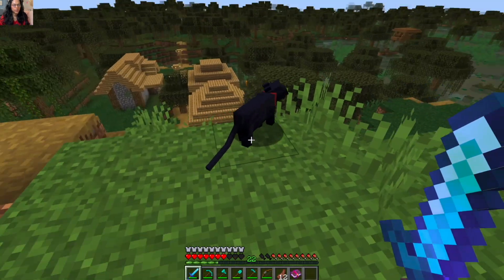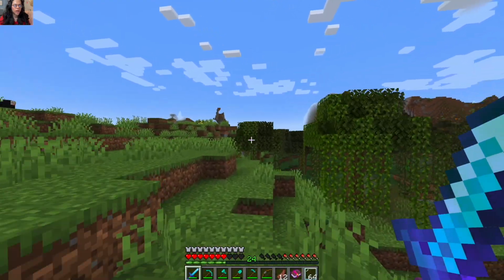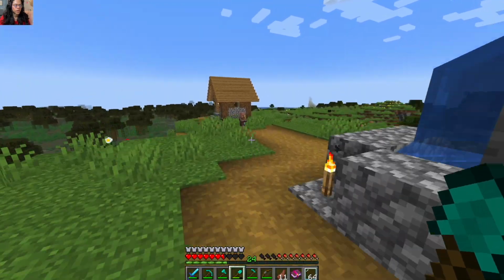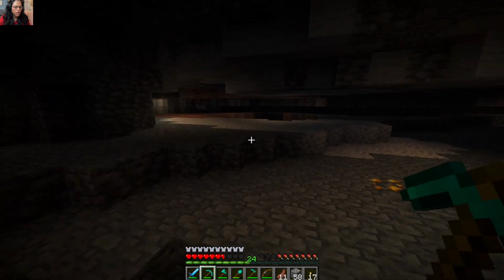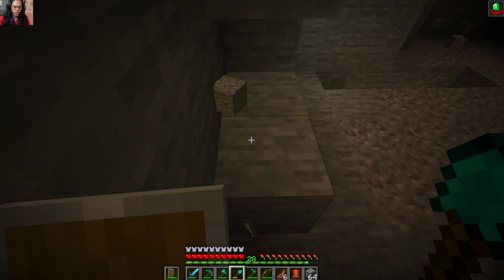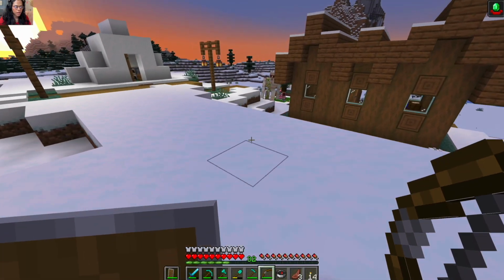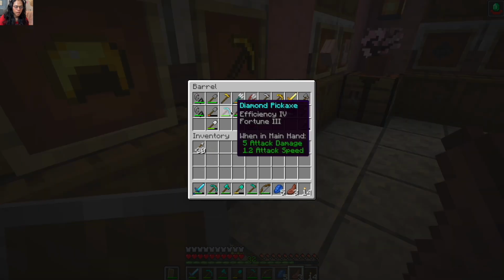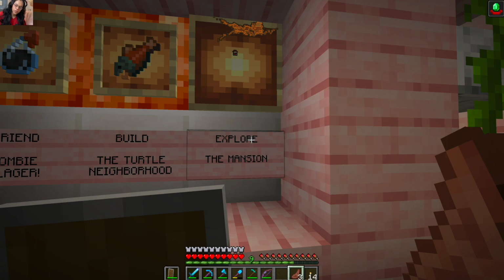🐢 MINECRAFT | EP 59 🩷 | Turtle Island - It's a struggle!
🤍 Hi friends!

- a calm lil episode for the collection haha